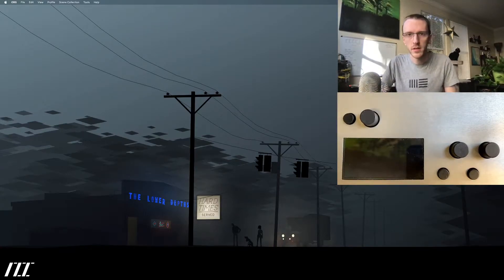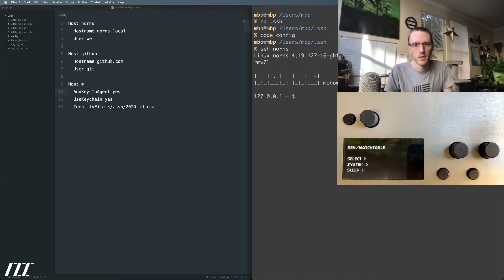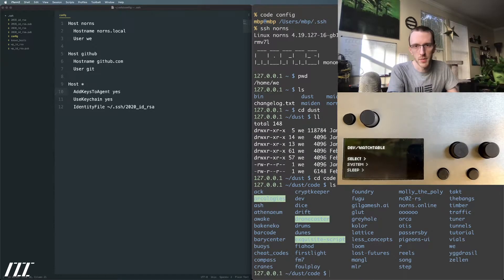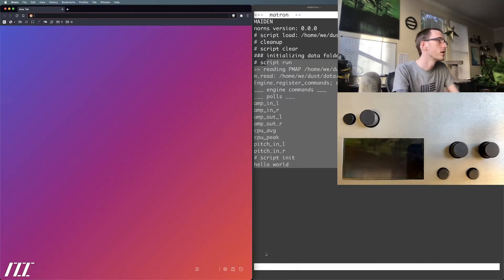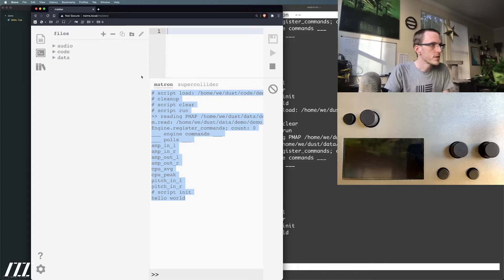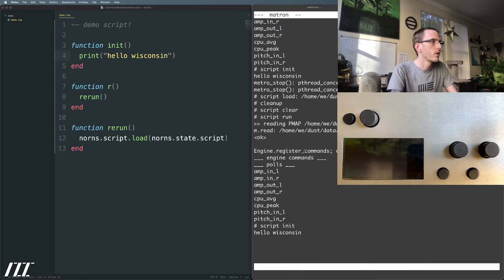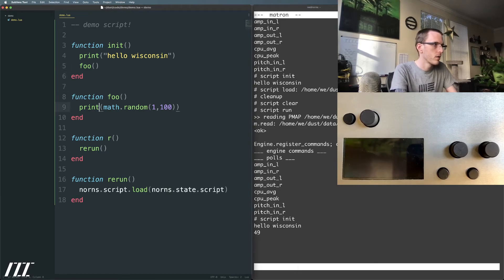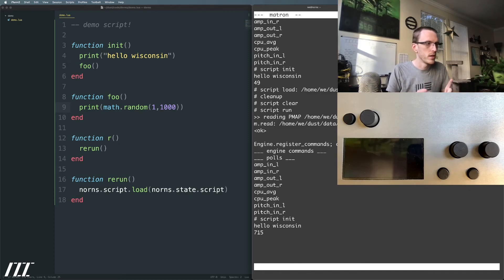norns: development setup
quick demo of how to use a text editor and terminal with ssh/sshfs to develop from macos. some code follows. note there may be a couple setup steps for your first time using ssh or sshfs. answers and instructions are readily available online.

put this in ~/.config/ssh on macos
Host norns
  Hostname norns.local
  User we
now you can use `ssh norns`.

put this in ~/.bashrc or ~/.zshrc
alias norns="cd ~ && sshfs we@norns:/home/we norns"
now you can quickly mount norns with `norns`.

put these lines in `/home/we/.bashrc` on norns
alias stopn="~/norns/stop.sh"
alias startn="~/norns/start.sh"
alias maiden="/home/we/norns/build/maiden-repl/maiden-repl"
now you can restart norns and launch matron quickly.